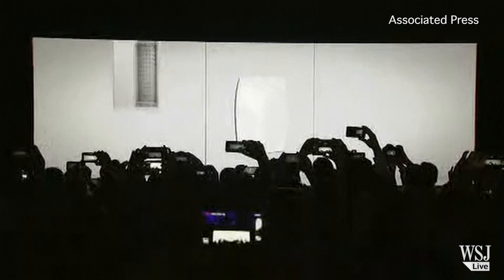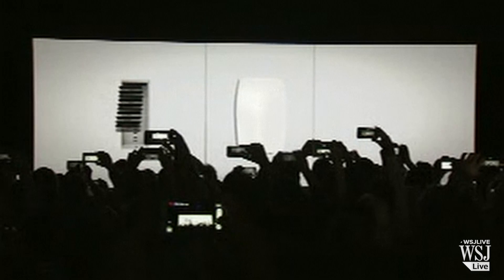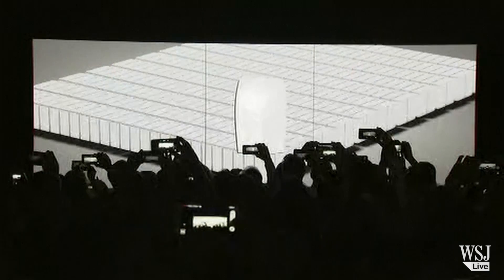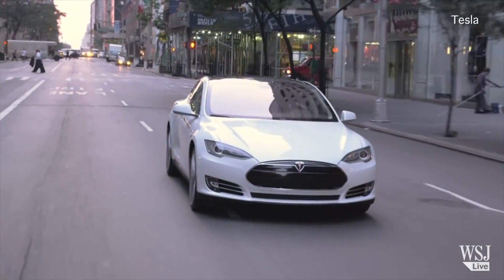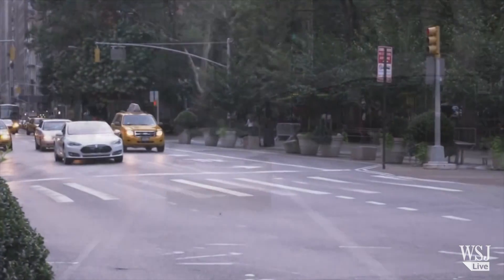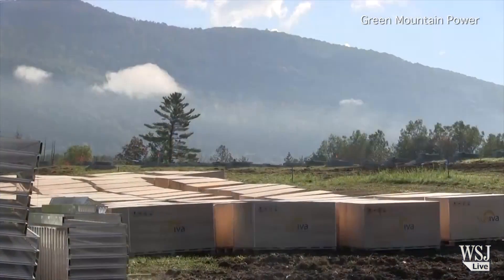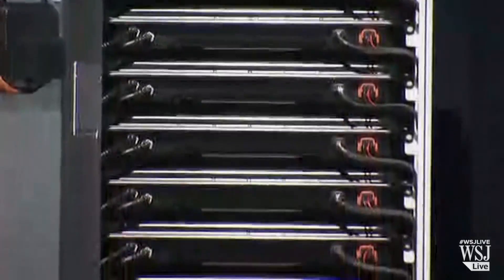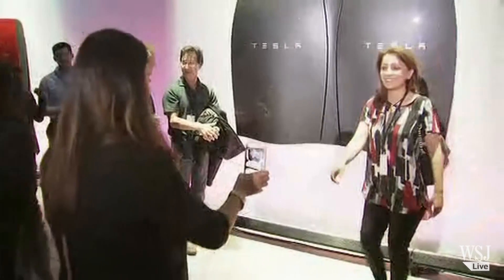Tesla's Elon Musk Unveils Batteries to Power Homes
Tesla Motors CEO Elon Musk unveiled a line of home and industrial battery packs late Thursday, representing a strategic shift as his money-losing electric car company tries to break into a crowded energy storage market Photo: Bloomberg